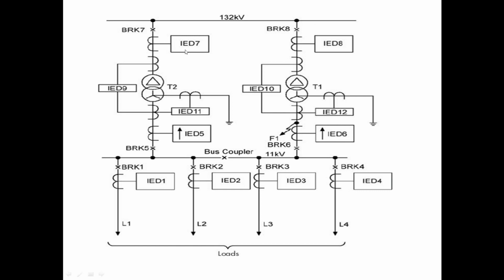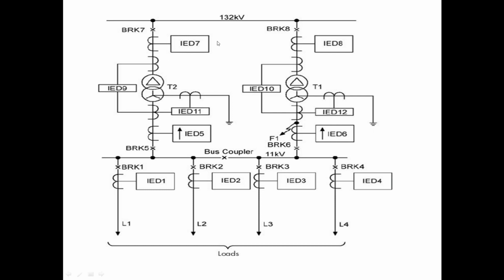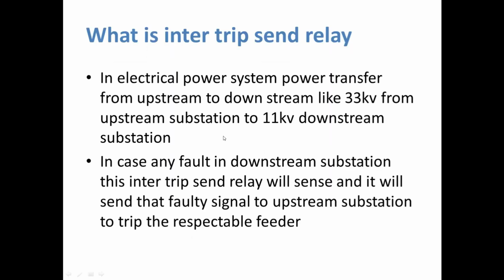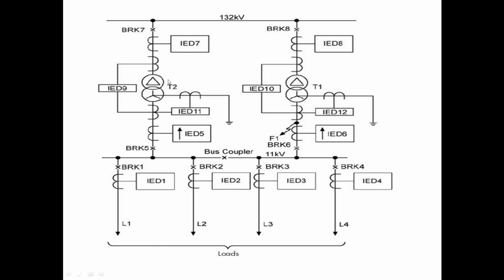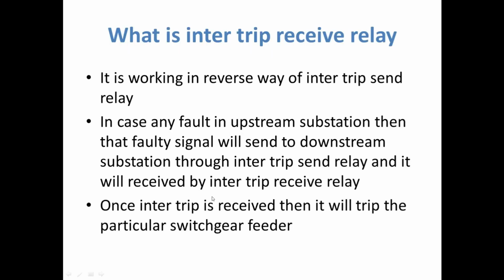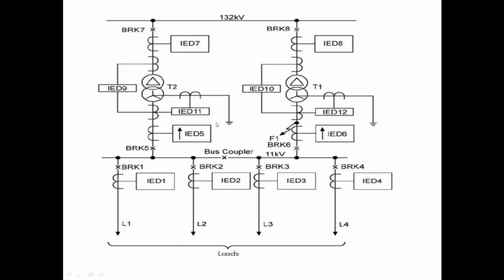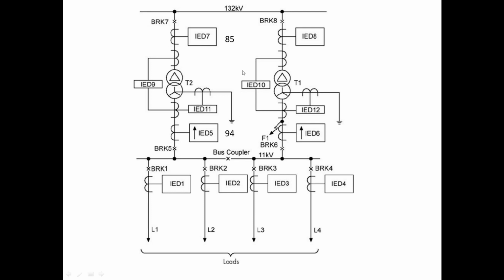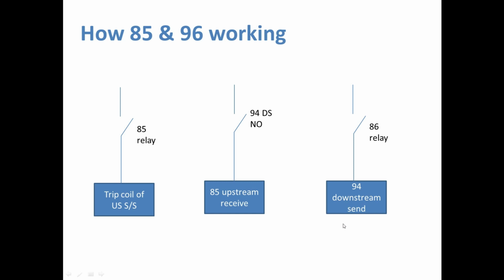How Inter trip send and receive relay working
why we need inter trip send and receive relay in electrical substation and how inter trip send and receive relay is working and what is the difference between other protection device and inter trip send and receive relay is explained in this video. so watch the video completely for your understanding.